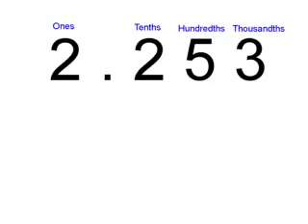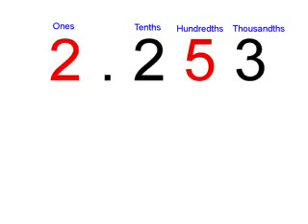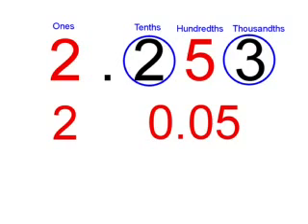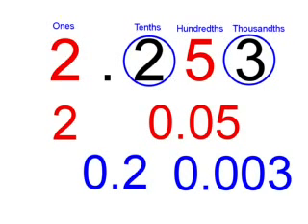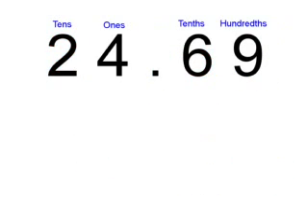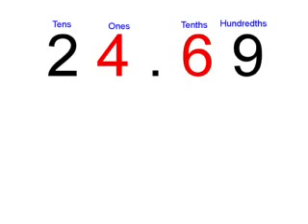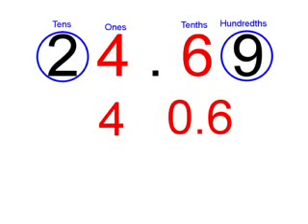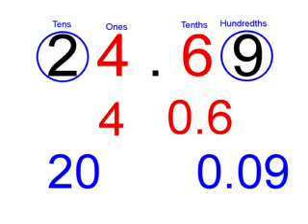Place Value Decimals Tenths Hundredths Thousandt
Place Value  Decimals  Tenths Hundredths Thousandths